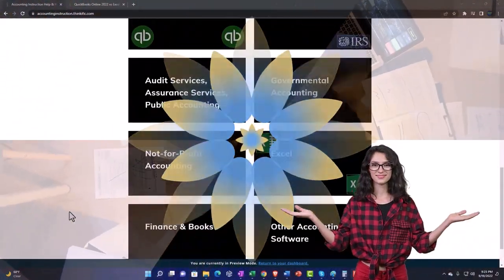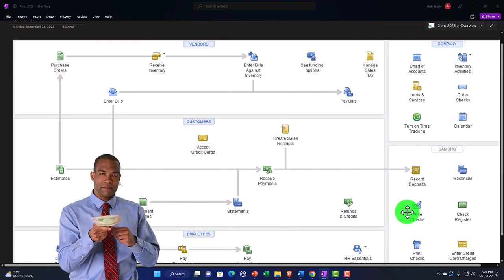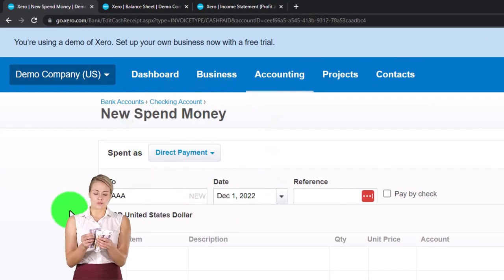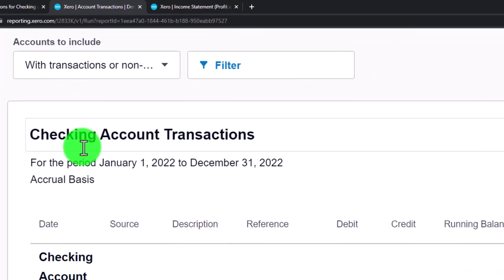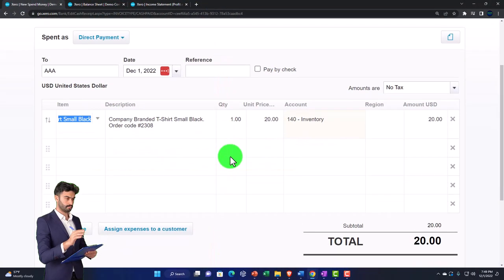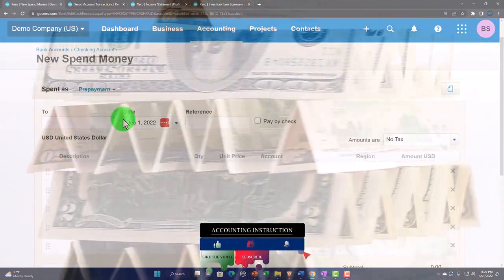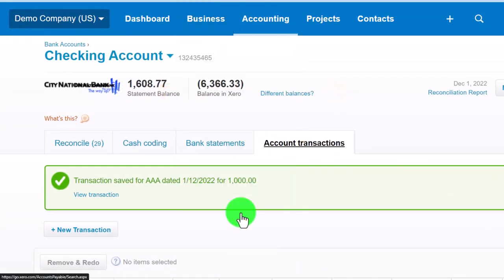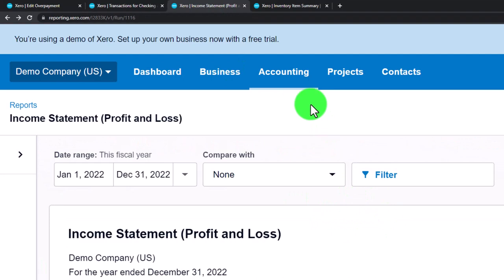Check Form or Spend Money Form 1260 Xero 2022 -2023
Check Form or Spend Money Form